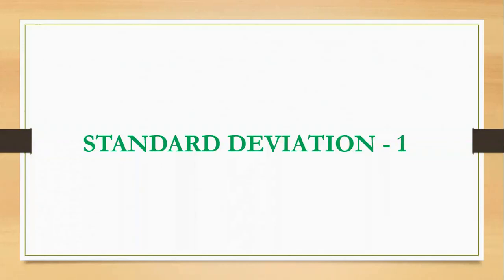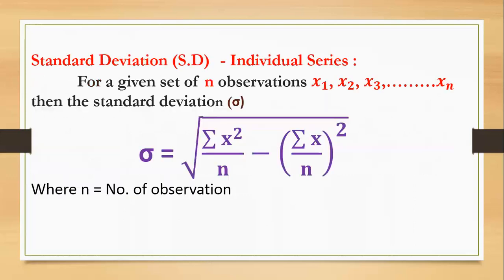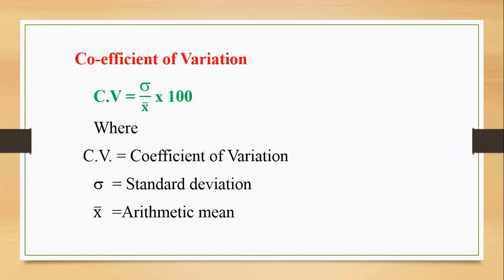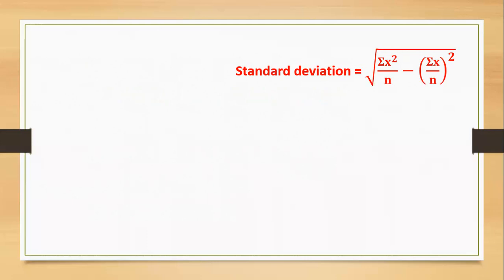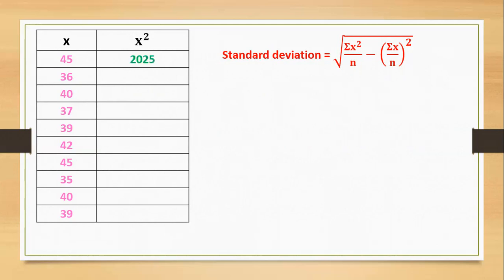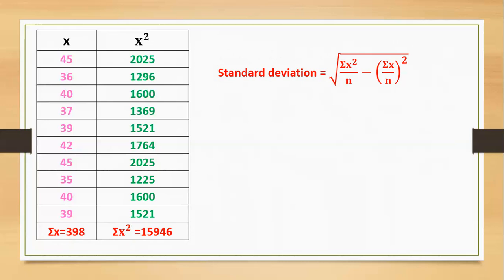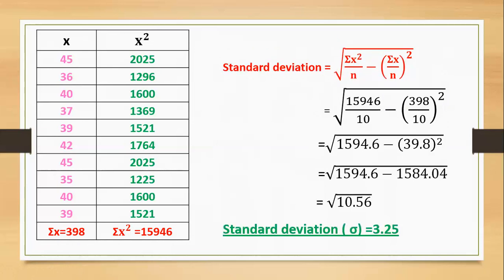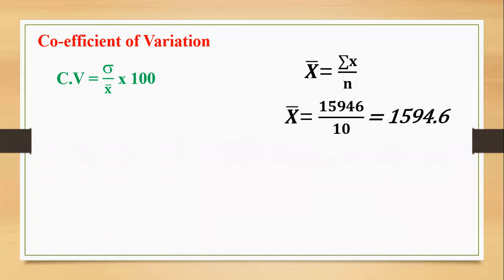Standar Deviation Individual Series